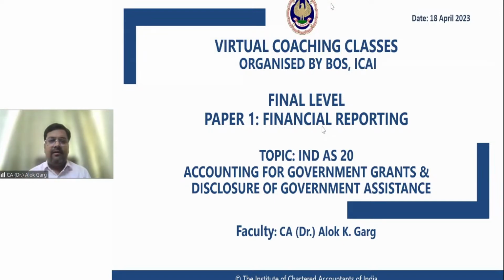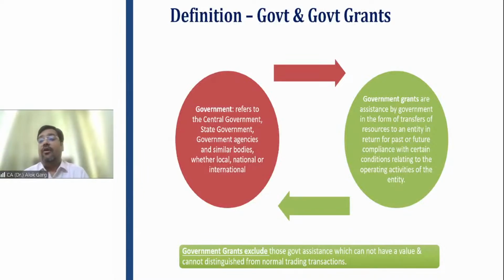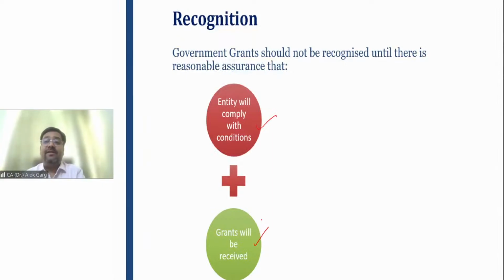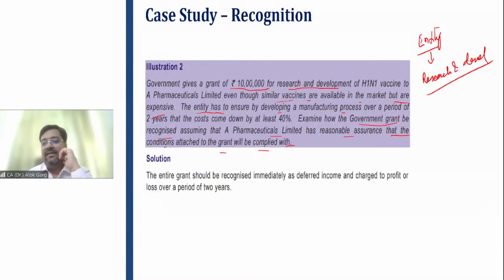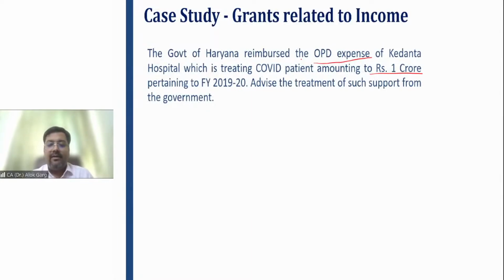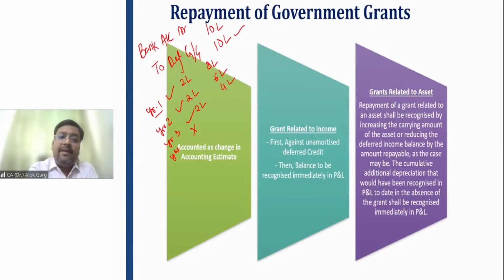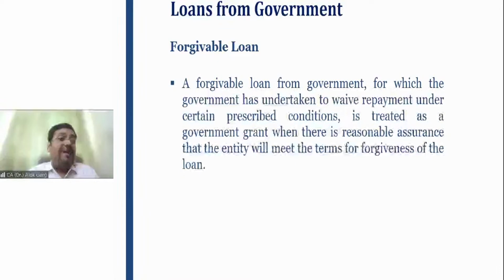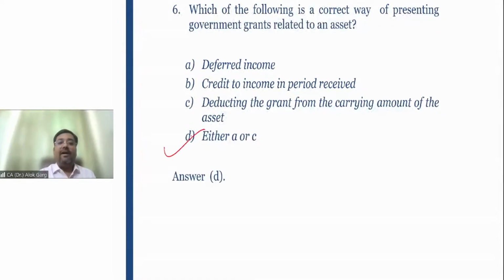Final Paper 1: FR | Topic: Ind AS 20 : Accounting for Government Grants...| Session 1 | 18 apr, 2023